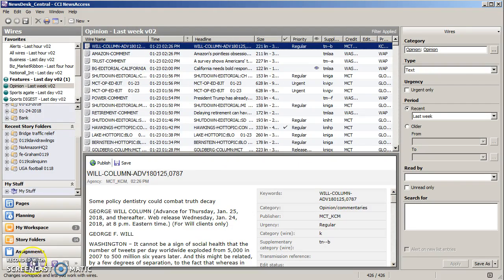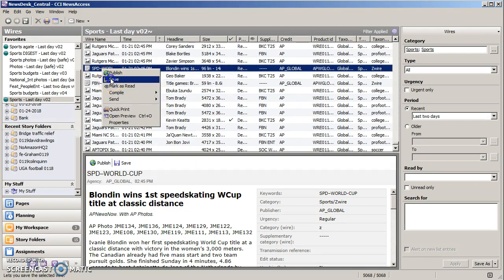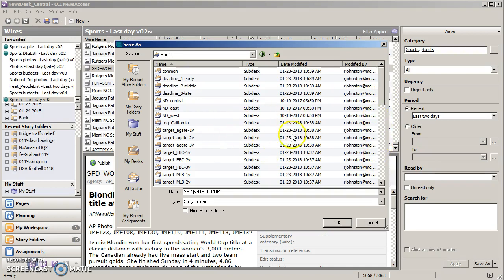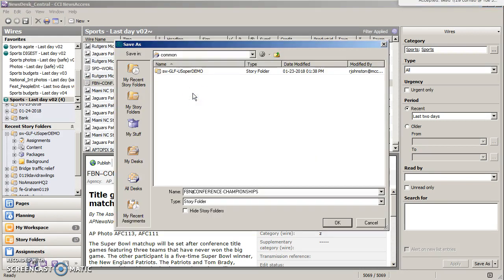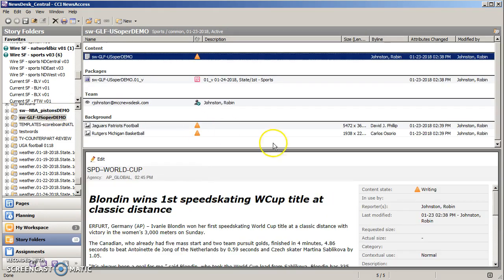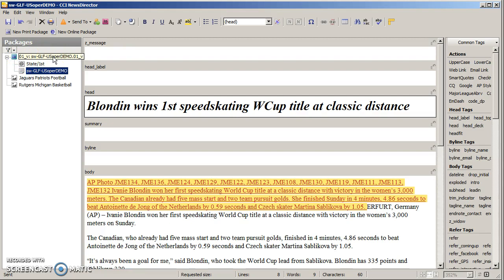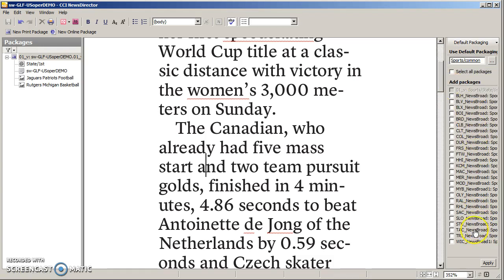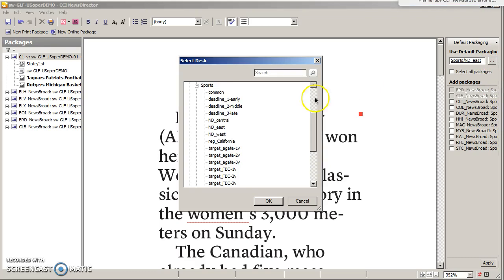NDht wire story folder setup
15 minute overview of preparing wire stories for McClatchy's news desk